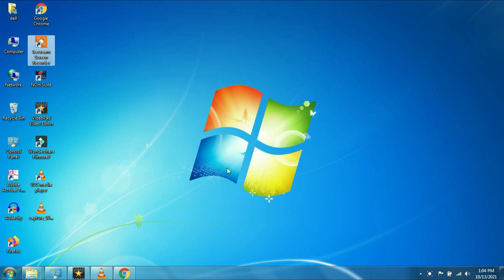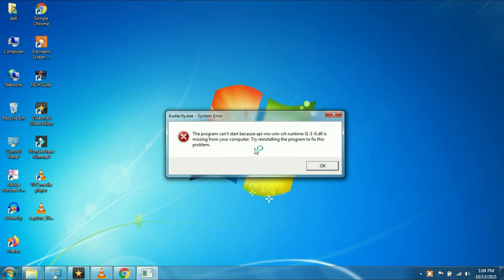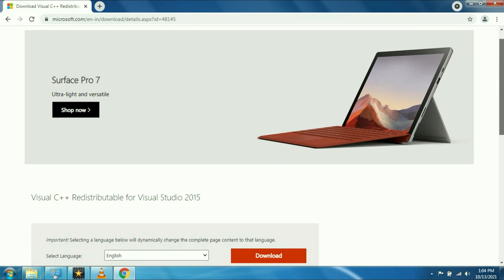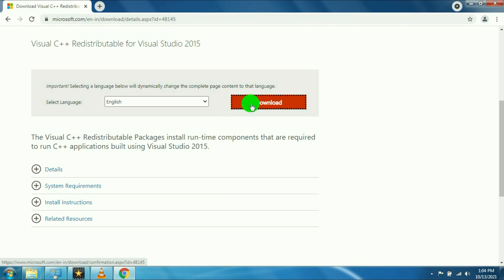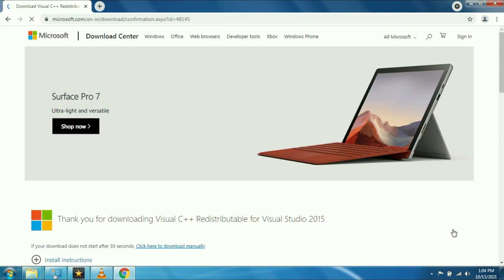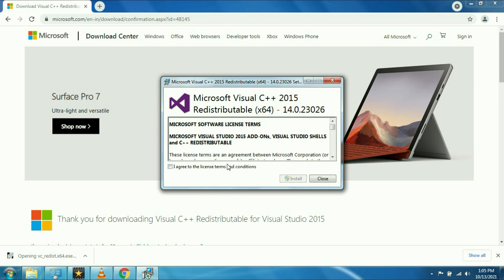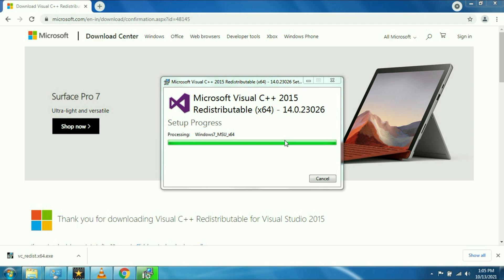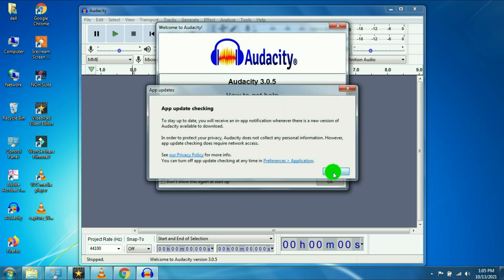How to fix api-ms-win-crt-runtime-l1-1-0.dll missing in Windows 7 /8 | .dll error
How to fix api-ms-win-crt-runtime-l1-1-0.dll error | Visual C++ Redistributable for Visual Studio 2015

Related Error:
How do I fix the API-MS-Win-CRT-runtime-l1-1-0 dll?
How do you fix API MS Win CRT Convert l1 1 0 dll missing?
How do you download and install API-MS-Win-CRT-runtime-l1-1-0 dll?
How do you fix the program can't start because API MS Win CRT heap l1 1 0 dll is missing?
2015 redistributable error 0x80240017,
vcruntime140.dll was not found windows 10 fix,
visual c 2015 redistributable error 0x80240017,
microsoft visual c 2015 redistributable,how to fix api-ms-win-crt-runtime,
cruntime140.dll missing pubg lite,
error code 0x80240017,
vcruntime140.dll not found,
vcruntime140.dll is missing pubg,
vcruntime140.dll rpcs3,api-ms-win-crt-runtime-l1-1-0.dll is missing fix,
vcruntime140.dll missing origin,
how to fix vcruntime140.dll is missing
api-ms-win-crt-runtime-l1-1-0.dll is missing,
fix api-ms-win-crt-runtime-l1-1-0.dll,
runtime error,
.dll file missing,
.dll files,
dll runtime,
runtime dll missing,
dll runtime error,
pubg lite pc error api-ms-win-crt-runtime-l1-1-0.dll,
How to fix api-ms-win-crt-runtime,
api ms win crt runtime l1 1 0 dll is missing from your computer,
the viral story,
api-ms-win-crt-runtime-l1-1-0.dll is missing windows 7,
api-ms-win-crt-runtime-l1-1-0.dll is missing fix
api-ms-win-crt-runtime-l1-1-0.dll is missing
the program can't start because api-ms-win-crt-runtime-l1-1-0.dll is missing from your computer
api ms win crt runtime l1 1 0 dll is missing

Thanks for Supporting TechWhite !!